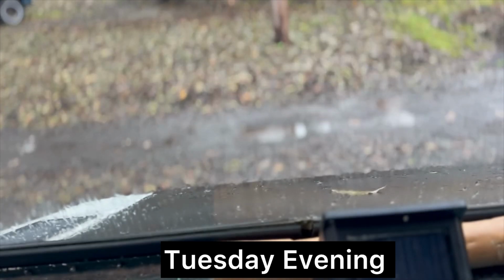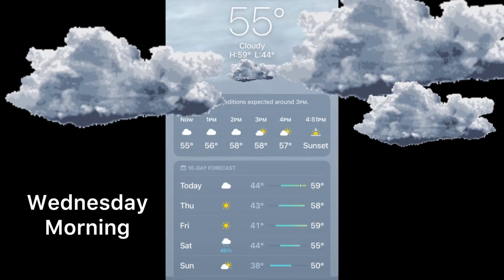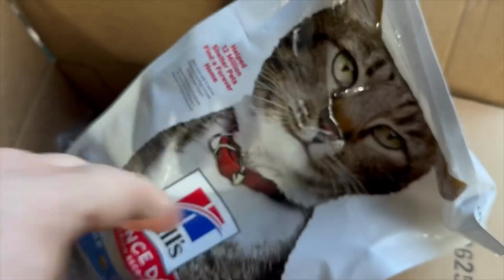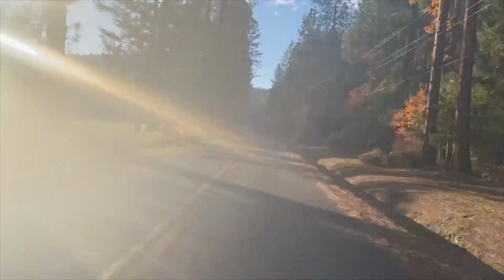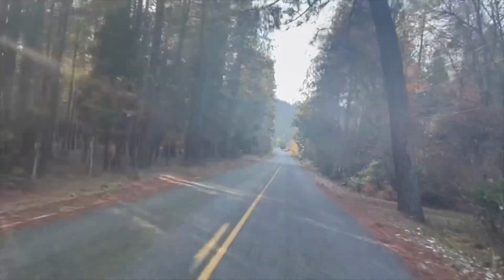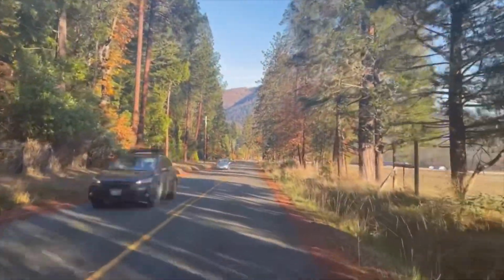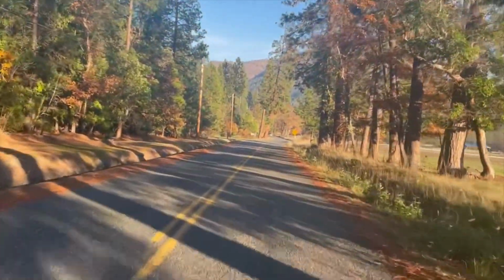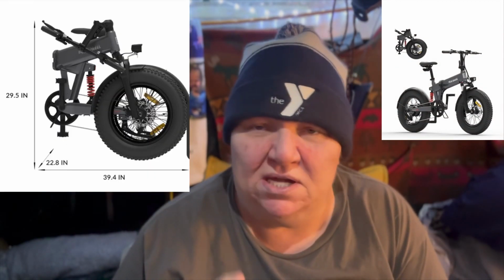EARLY RELEASE/Great Accessory For RV Or Van Life/ 5Th WHEEL e-bike Thunder 1FT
Great Accessory For RV Or Van Life/ 5Th WHEEL e-bike Thunder 1FT

Hello everyone and if your new here welcome to the channel. Today I’m excited to bring to a great accessory to RV/Van Life.
The 5th Wheel E-Bike! In this video we take a look at the Thunder 1FT  it’s a amazing folding fat tire e-bike so I hope you enjoy😎below you will find a link to a assembly video and a discount code to use at their web sight. So check out the video and enjoy the ride!

Assembly Video